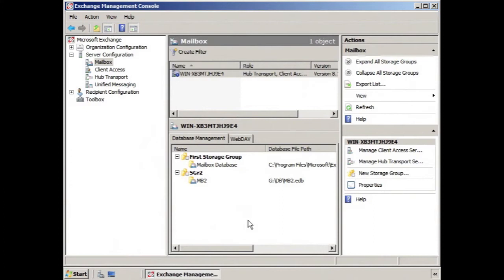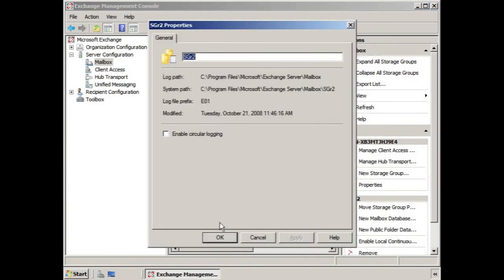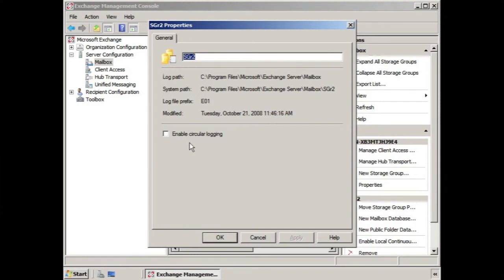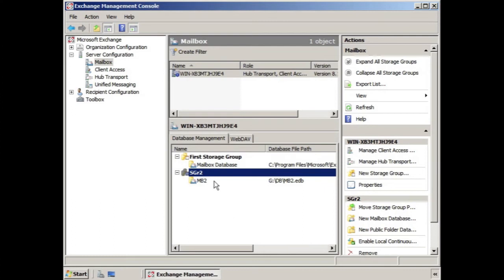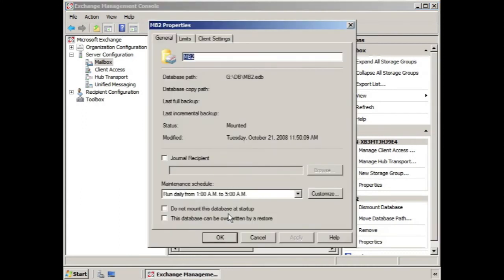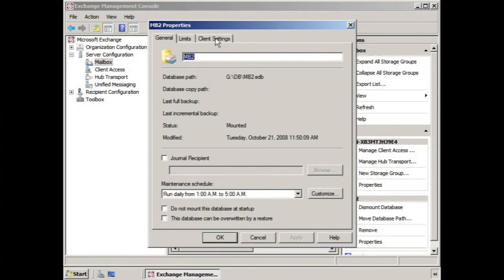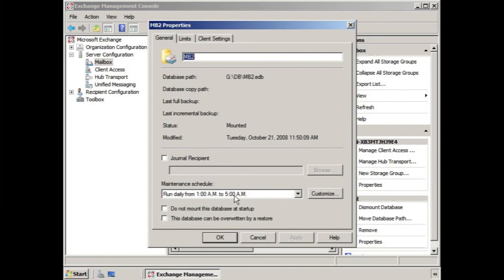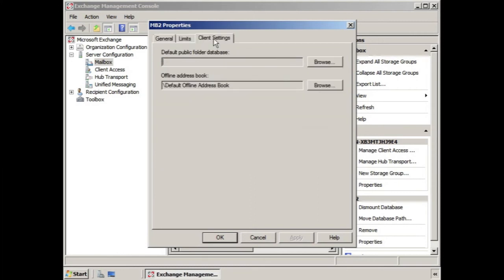Mailbox Database Properties on Exchange 2007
A quick overview of the three tabs within the mailbox database properties dialog in Exchange 2007